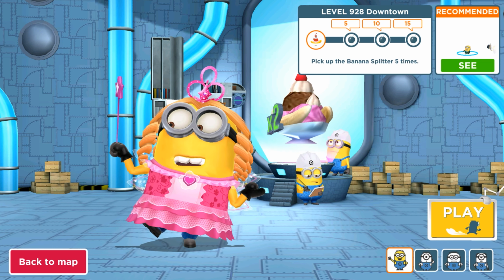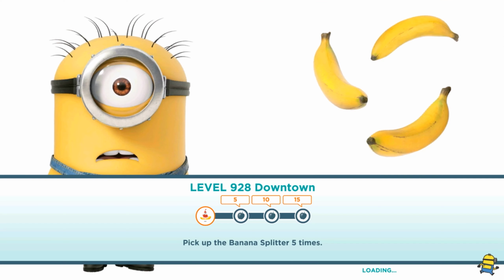Minion rush level 928 - Pick up Banana Splitter 15 times in Downtown with Fairy Princess minion